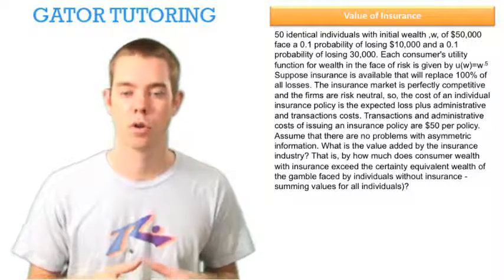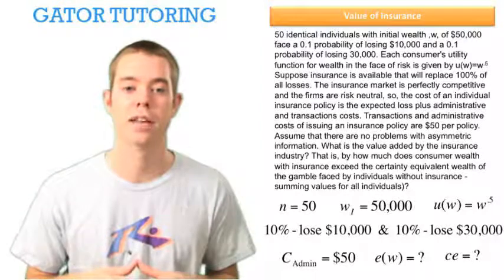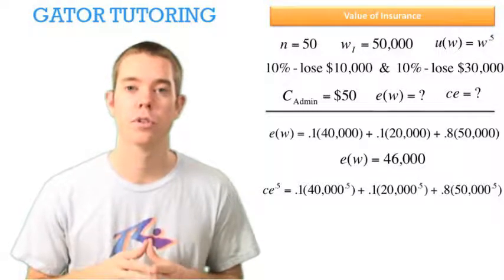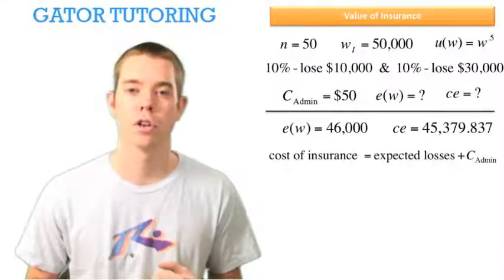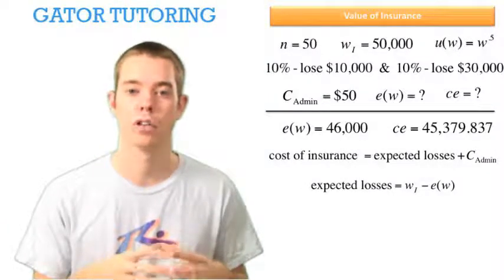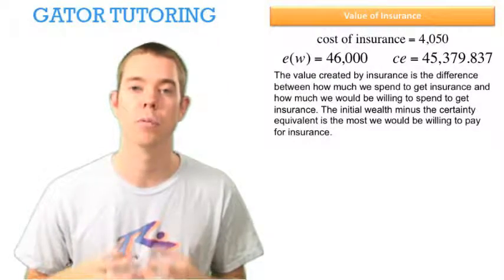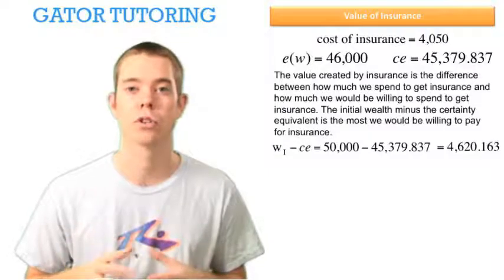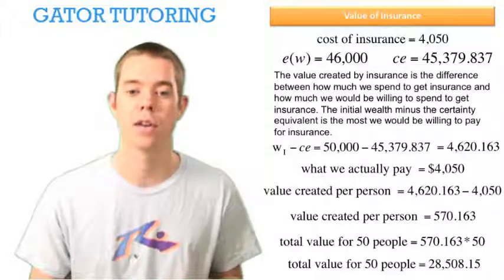Value of Insurance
This video explains how to solve for the value created by insurance.